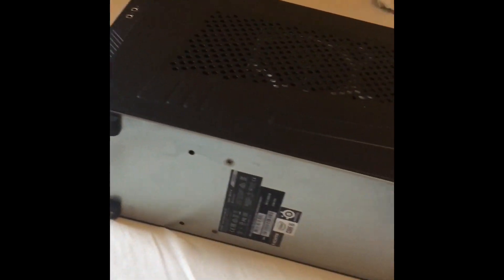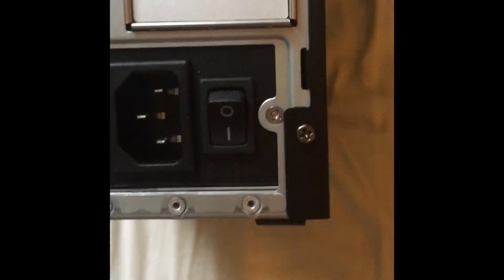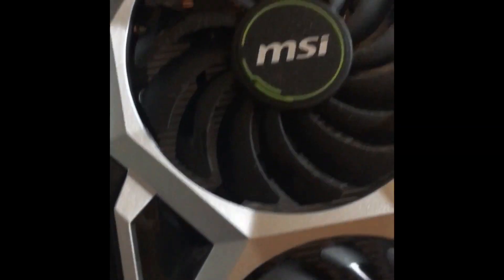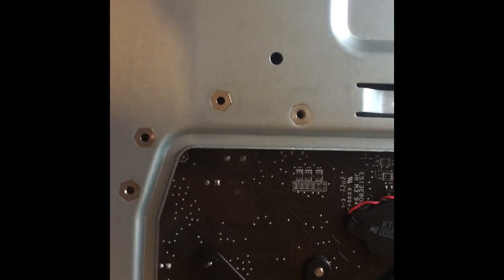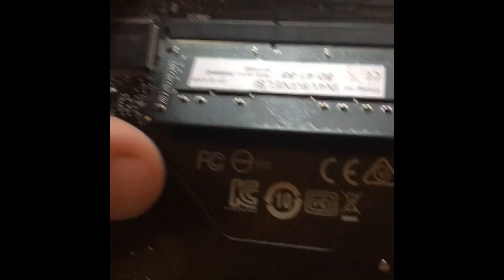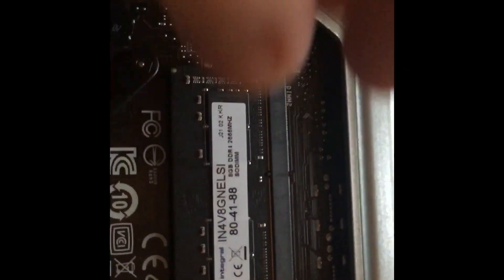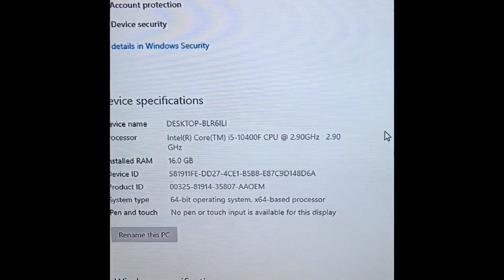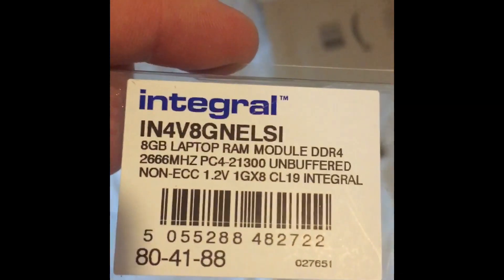MSI Infinite S 10SI-052UK Gaming Desktop PC i5-10400f gtx 1660 super ram upgrade instructions to 16g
how to and not to upgrade your ram from 8 to 16g so should take you quicker to do yours, heres the link to the ram Integral 8GB DDR4 RAM 2666MHz SODIMM Laptop/Notebook PC4-21333 memory

only 4 left at time of upload lol
shouldnt have to upgrade the ram for a few years 🤪